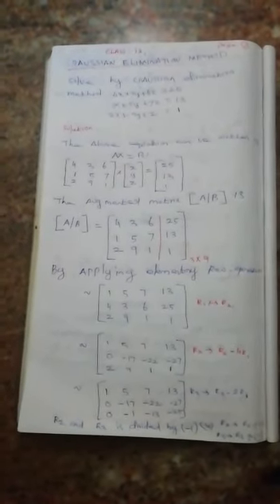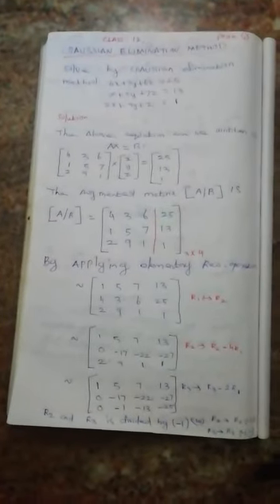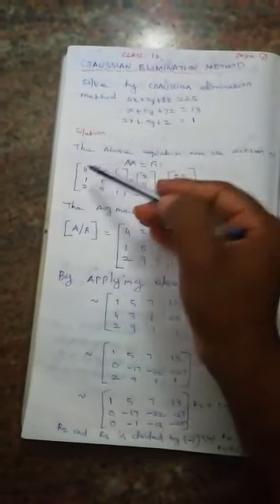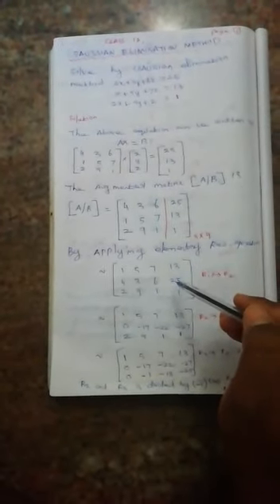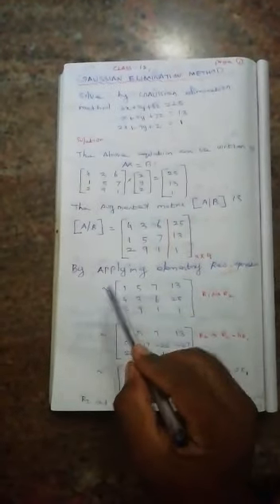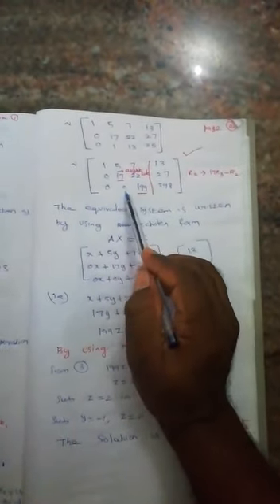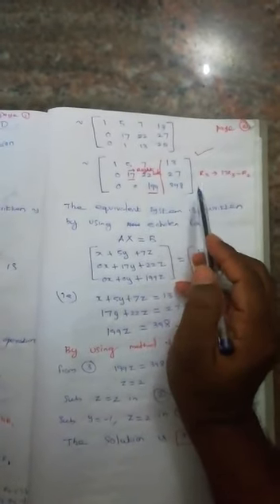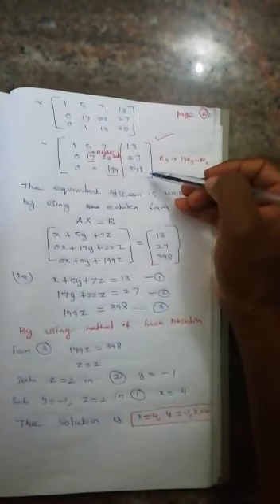12th Maths Gaussian Elimination Method